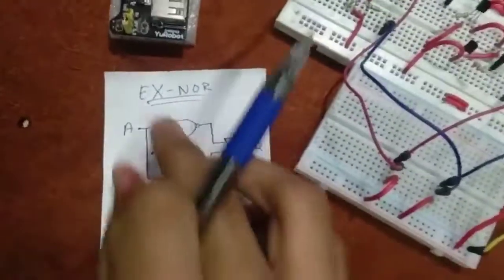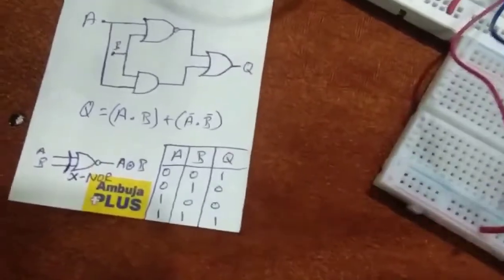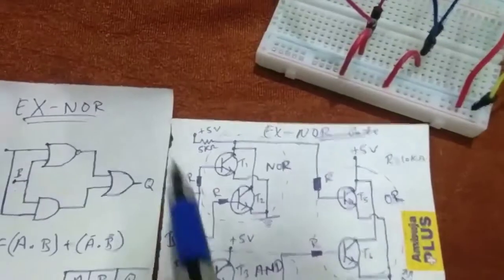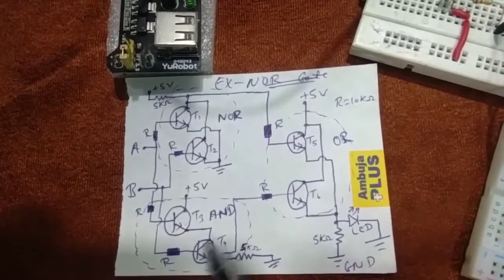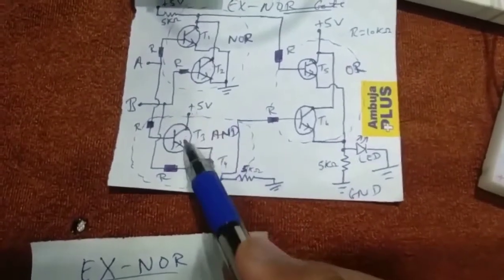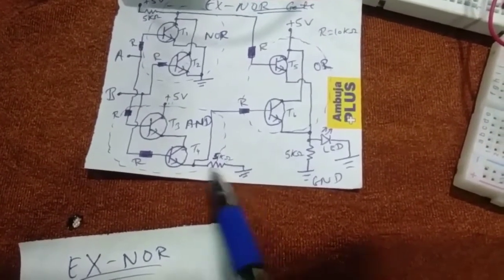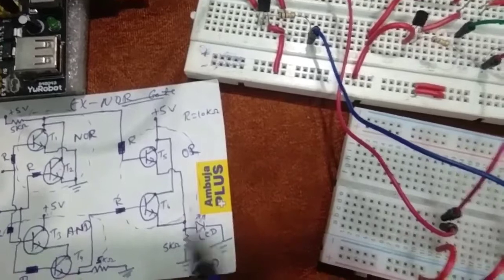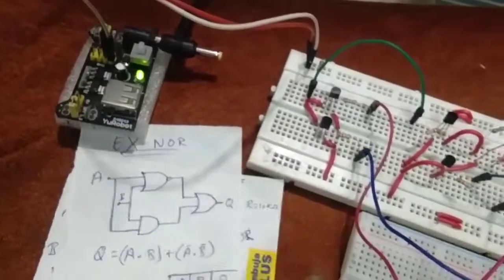EX-NOR GATE using transistors | Ex NOR Logic Gate | EX NOR GATE Diagram | EX NOR GATE Circuit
Welcome to the LearnElectronics YouTube Channel, In this video, You will learn everything about making EX NOR Gate using transistors.

Let's dig inside the videos,
1. What is EX NOR logic Gate?
2. How to make EX- NOR Gate using Transistor?
3. What are the components required to make EX NOR Gate?
4. How a Circuit Diagram is made for EX NOR GATE?
5. What is the Working of EX NOR Gate using transistors in four cases,
    Case 1: Input A=0 and B=0,
    Case 2: Input A=0 and B=1,
    Case 3: Input A=1 and B=0,
    Case 4: Input A=1 and B=1.